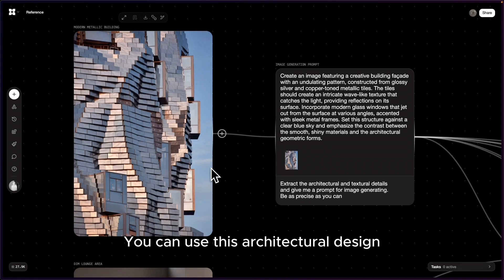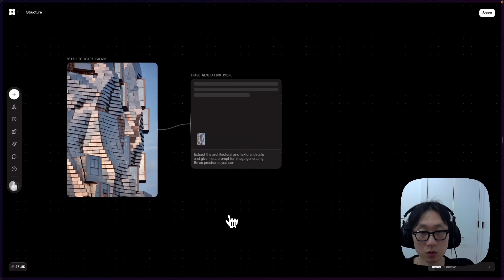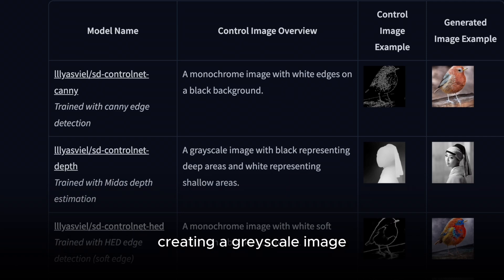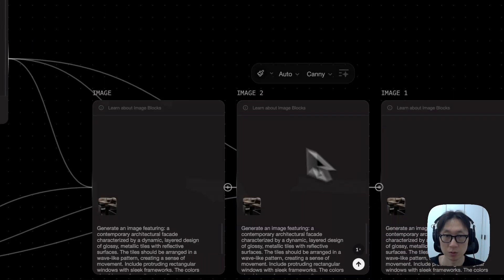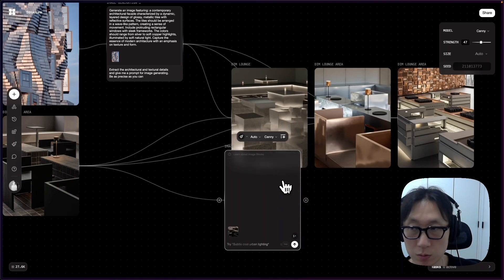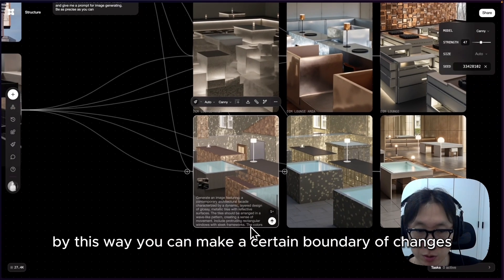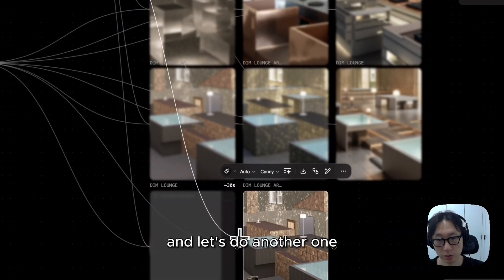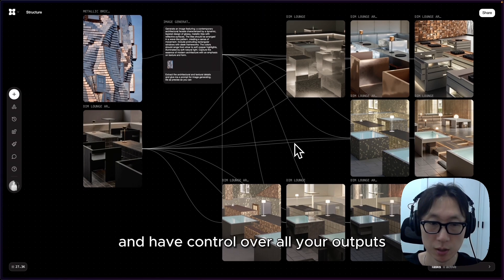Intro to FLUX Canny + Depth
Control the shape, depth, and feel of your generations.
This tutorial walks through FLUX Canny, FLUX Depth, and how to dial in seed and strength for precision.